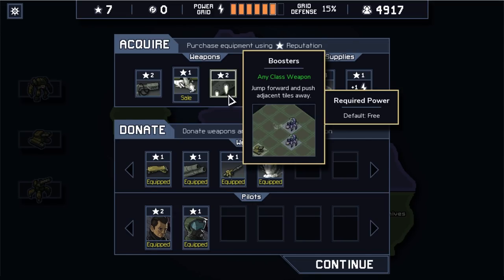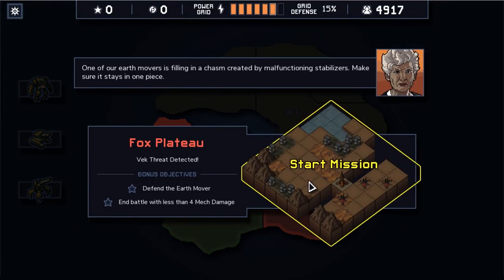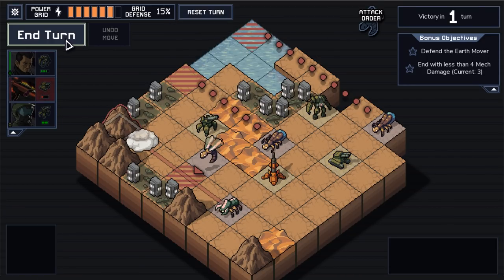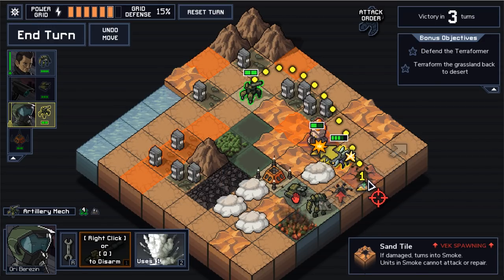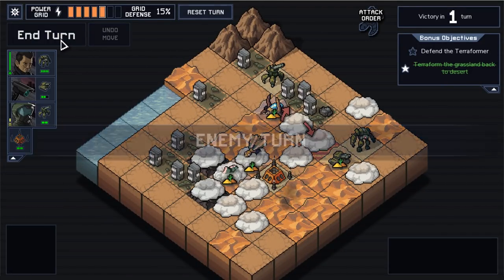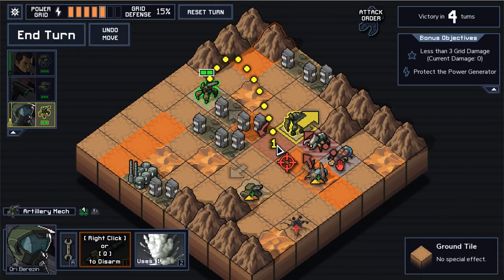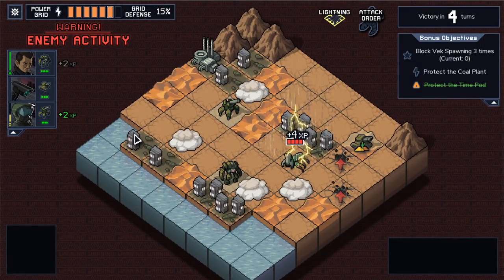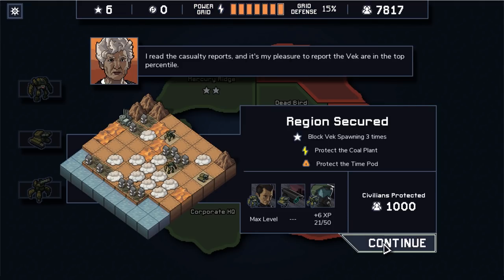Best Friends Play Into The Breach - 2nd Gig (Part 2/3)